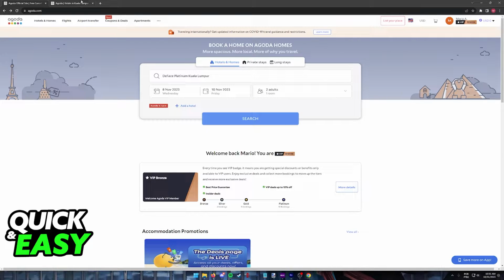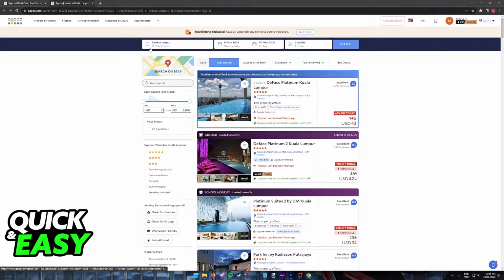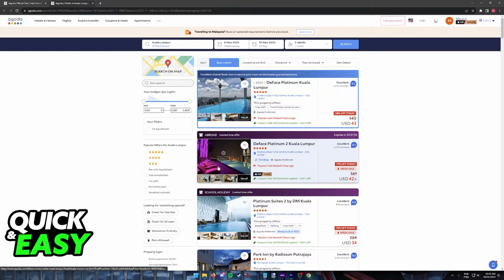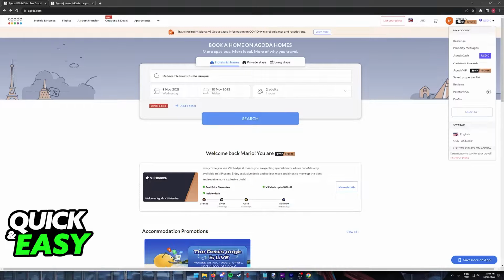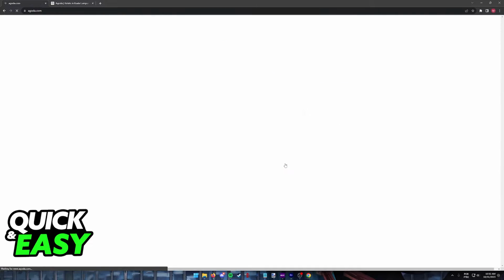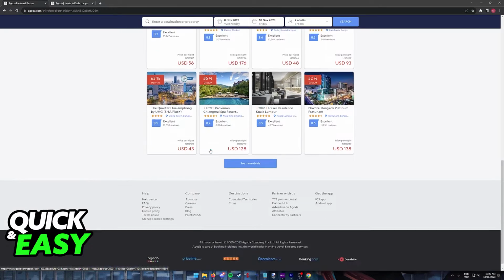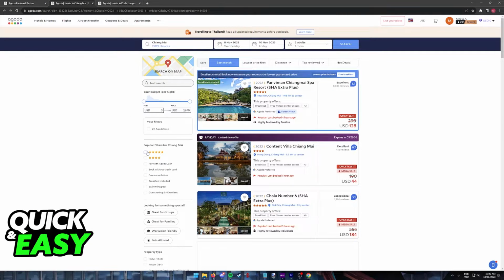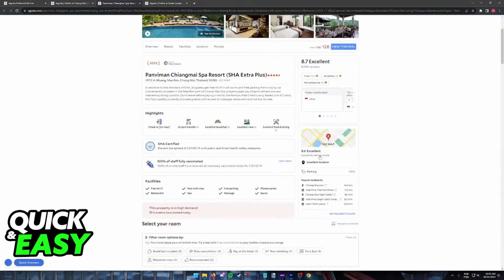How To Use Agoda Cash to Book Hotel (2025)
In this video I will solve your doubts about how to use agoda cash to book hotel, and whether or not it is possible to do this.

Welcome to the video: How To Use Agoda Cash to Book Hotel
I hope I have helped you with the video!